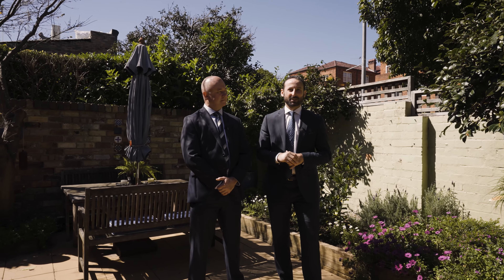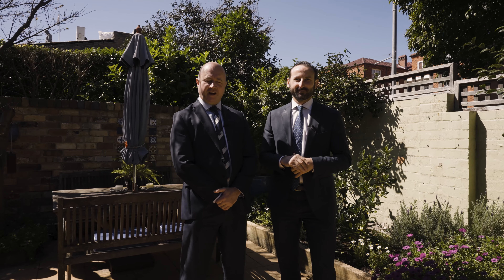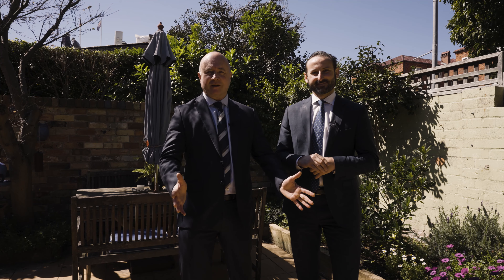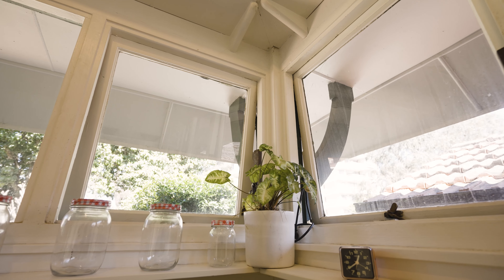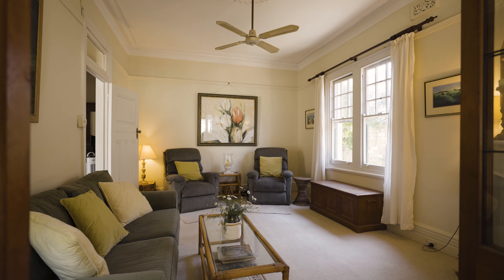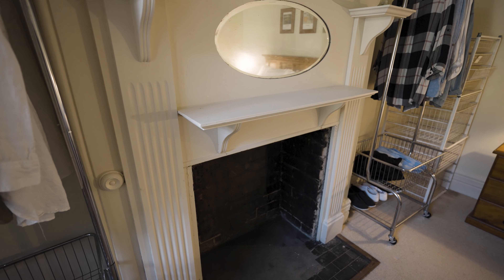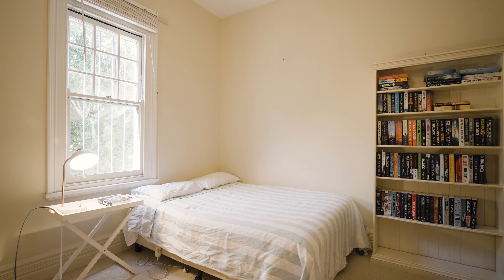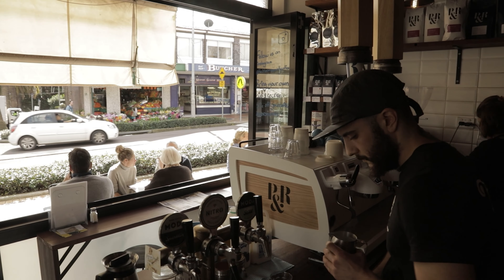Elegant Federation Home on Private Gardens by the Village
Move straight in or flaunt your creative decorative flair and transform this gorgeous Federation home into the ultimate executive or downsizer haven in an unbeatable lifestyle setting. Graced with exquisite period detailing, grand formal areas plus a casual dining area, its superb design offers easy integration with the alfresco entertaining areas. Embraced by private tranquil courtyards and a sunny deck, it is literally footsteps to trendy village eateries, boutique shopping and express city buses.